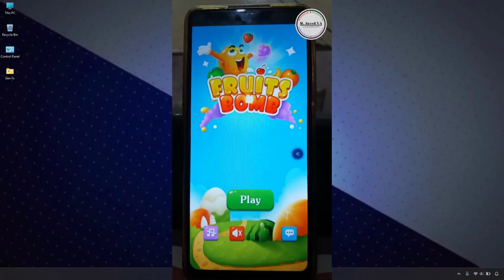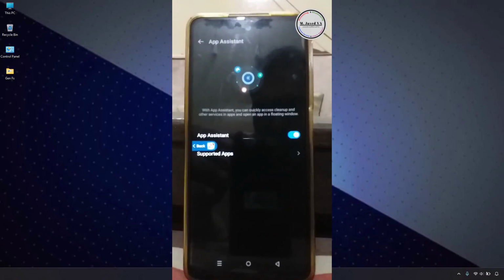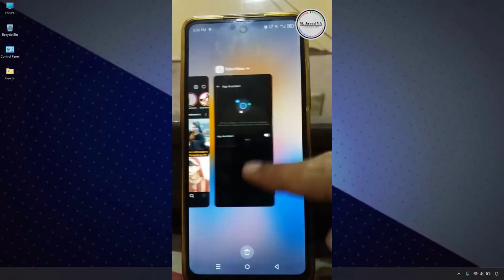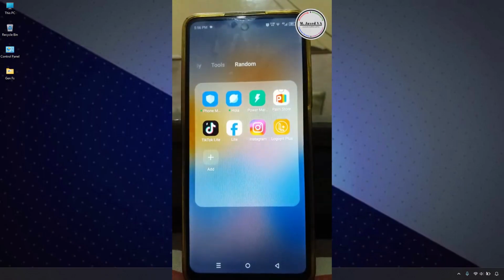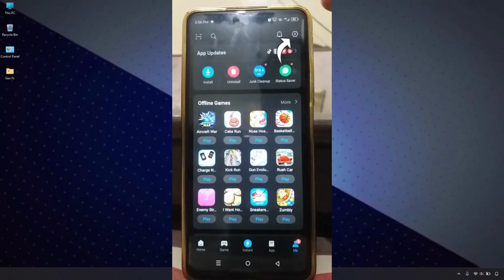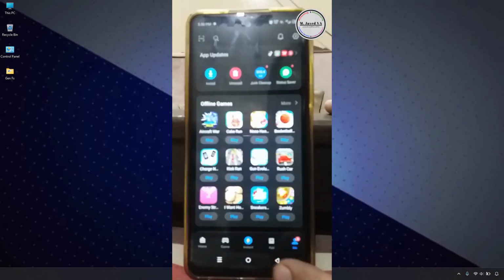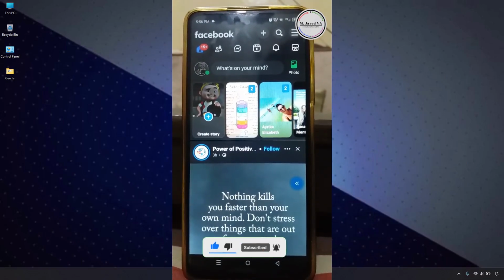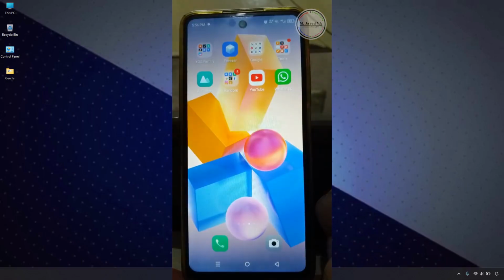Enable or Disable Blue Floating App Assistant Icon on Infinix Cell Phone in 2026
In this tutorial, we will see whether how we can Enable or Disable Blue floating App Assistant Icon on Infinix Cell Phone.